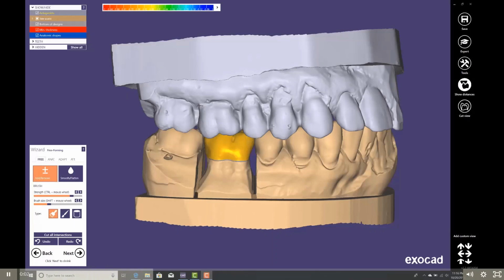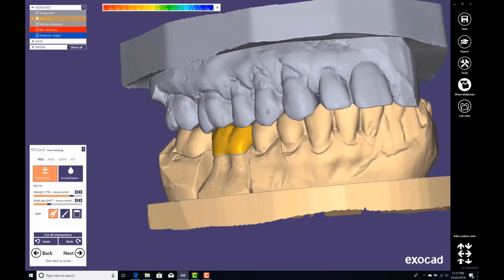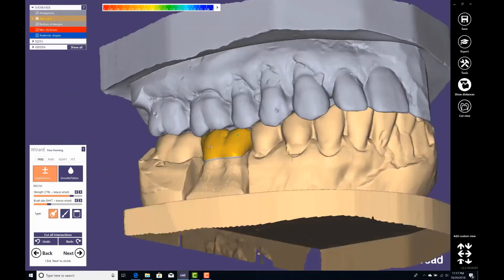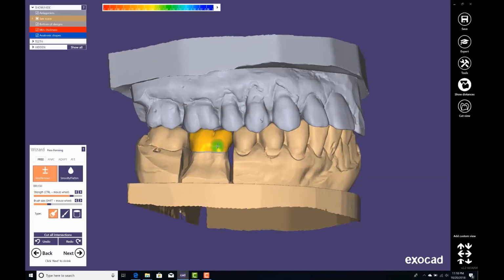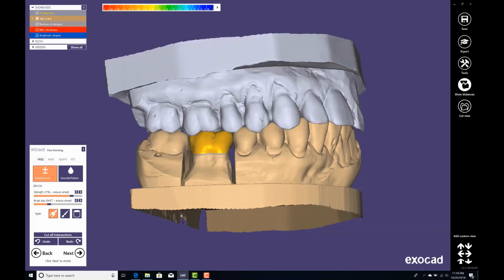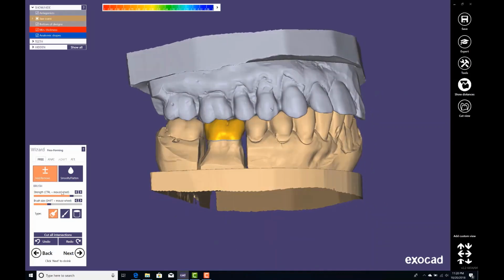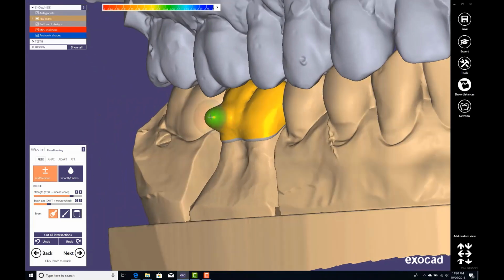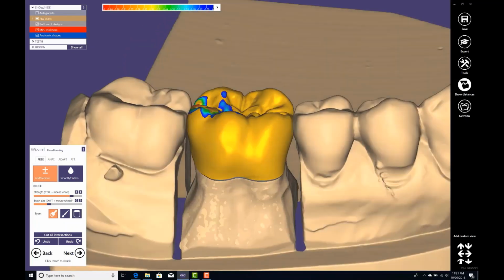rayees dental laboratory # contact ,8340374904